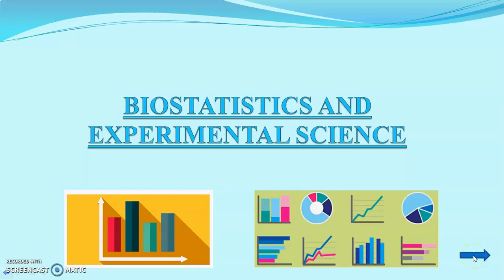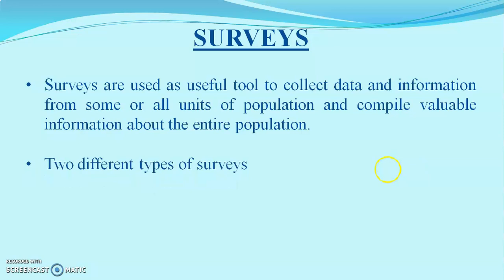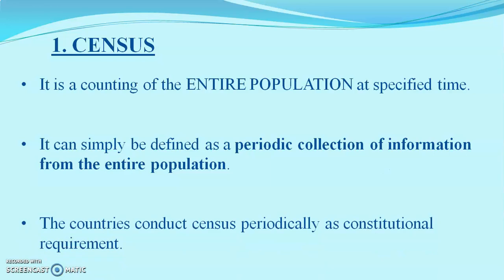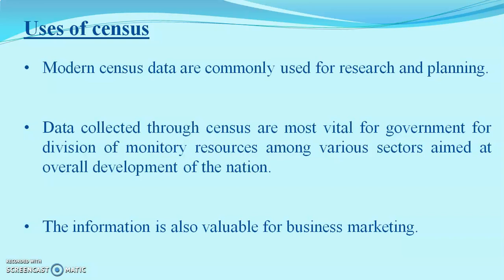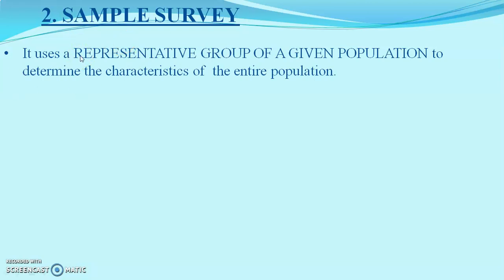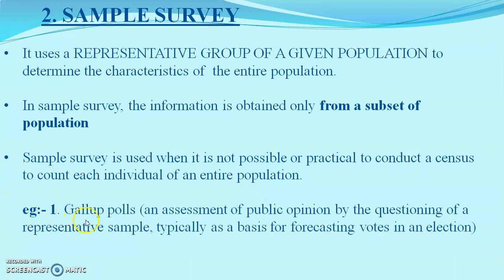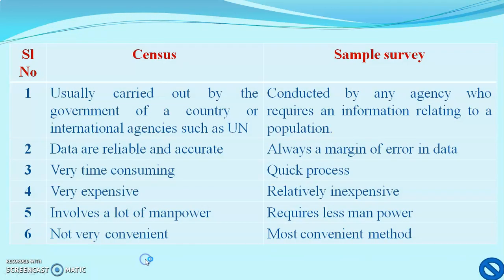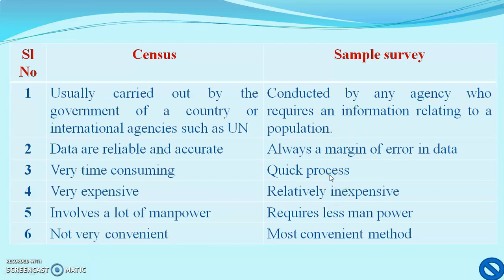Census and Sample survey in Statistics